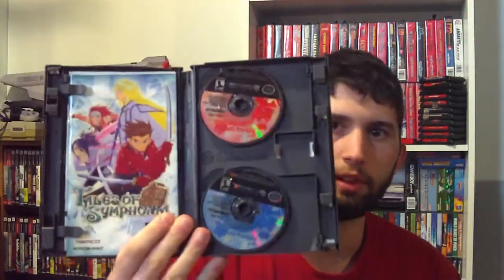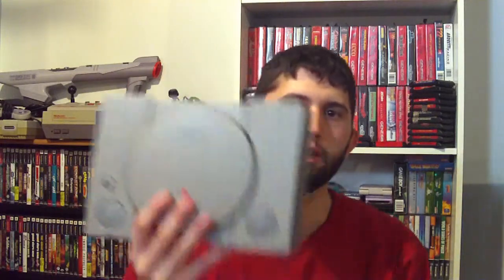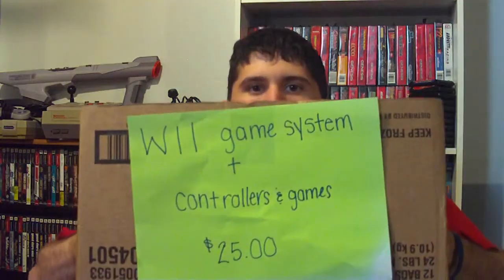Recent Vintage Video Game Pickups #15 April 29, 2014 Awesome GameCube Games - ItalyHorse45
Since garage sale season is getting into full swing I hope I will be getting more games soon!!.

Things in this episode
1 - PS1 game
8 - GameCube games
5 - PC games
2 - Xbox 360 games
1 - PS3 Game (Not Shown)
1 - Wii System
6 - Wii games
2 - Xbox games